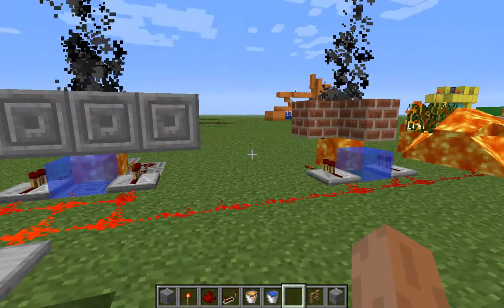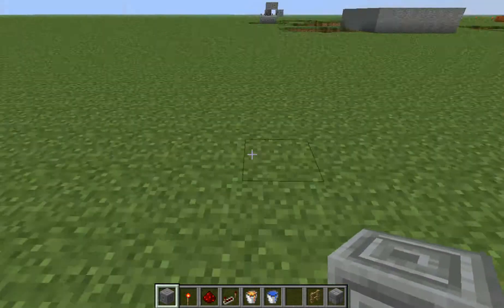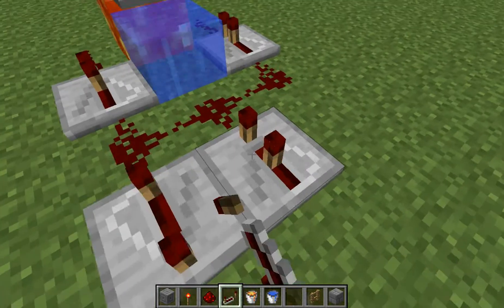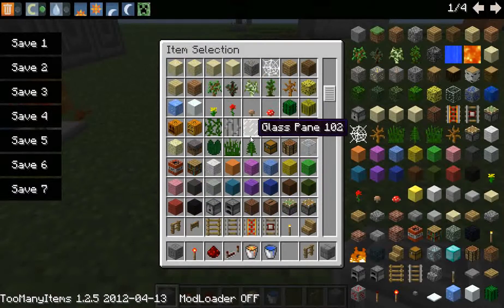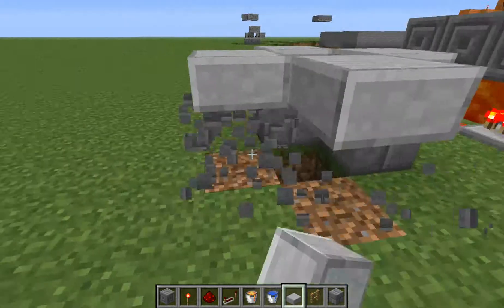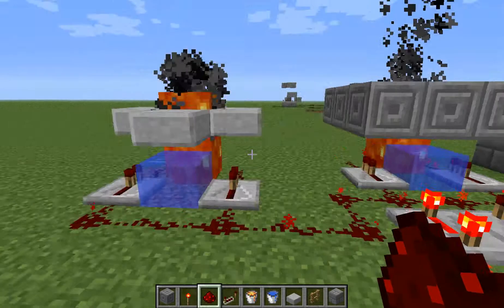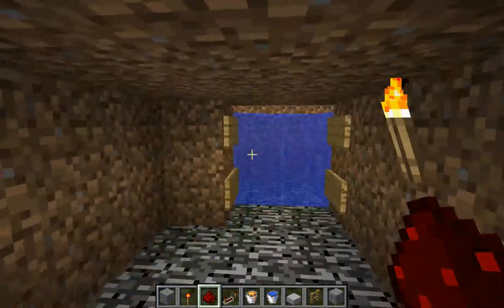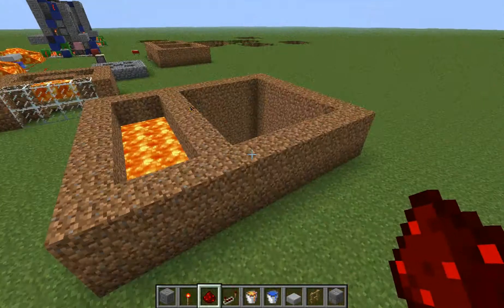Minecraft Tutorials- Smoke Generator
Learn how to make a smoke generator in minecraft!!!